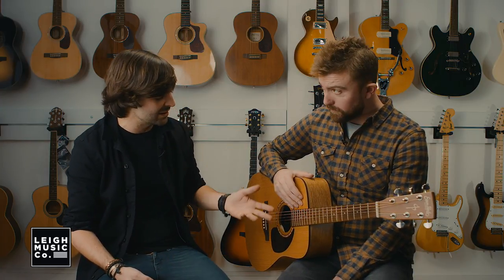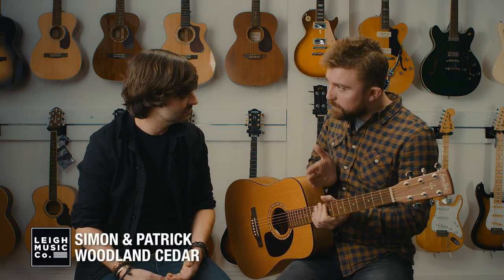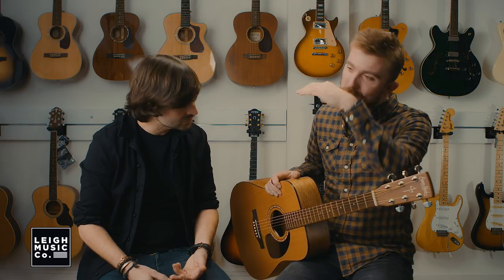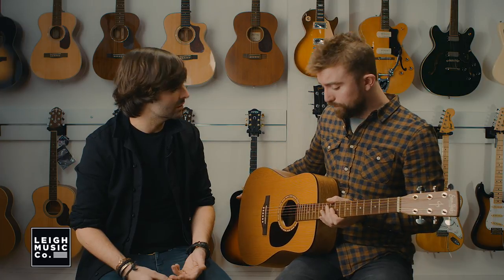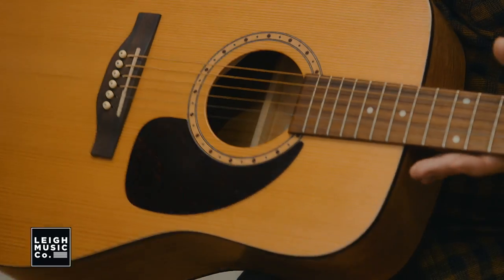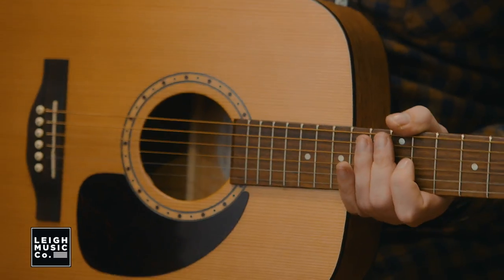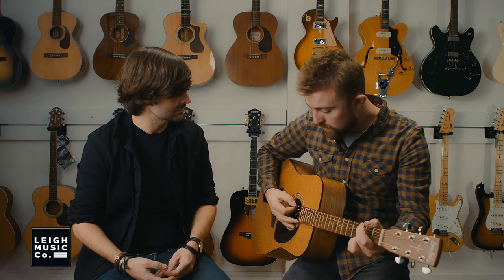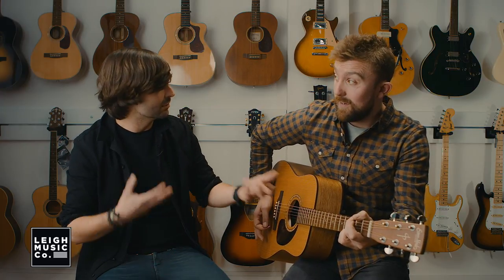Simon & Patrick Woodland Cedar - Episode 5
Simon & Patrick - Woodland Cedar

4 Rectory Grove
Leigh On Sea
Essex
SS9 2HE